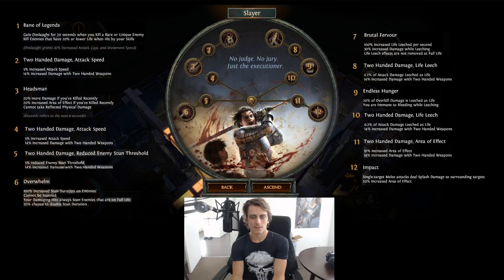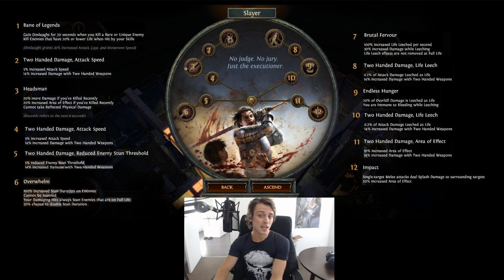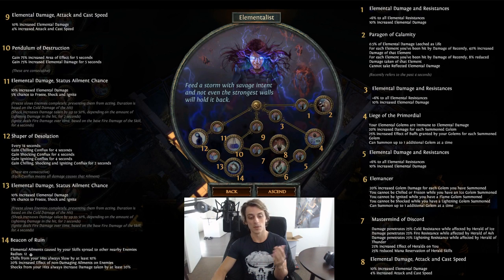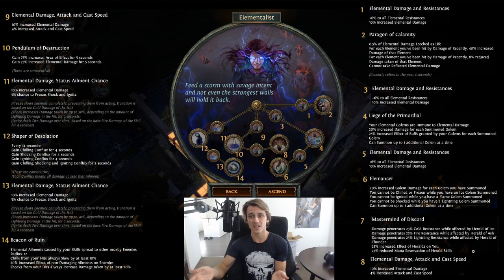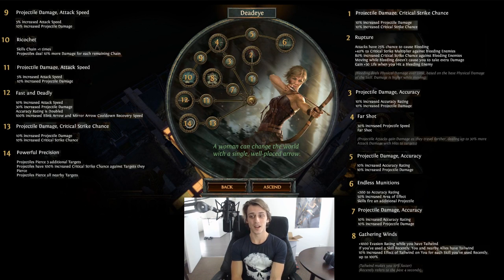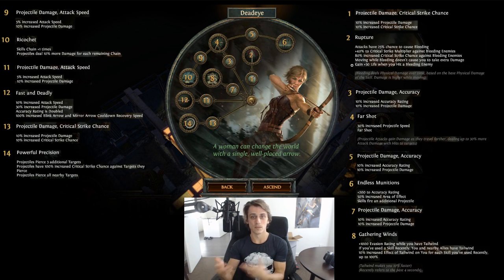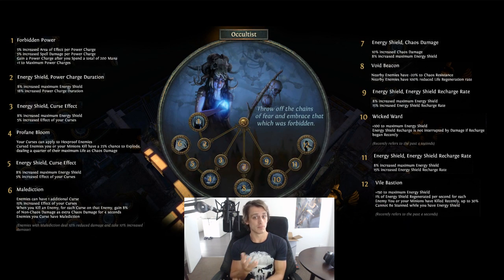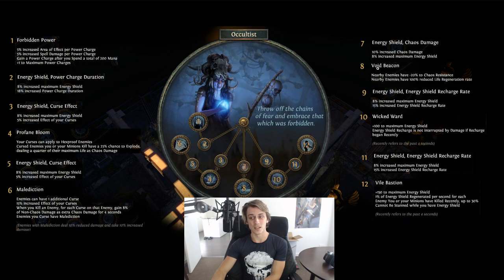Even BIGGER Ascendancy Revamps, Now That's What I'm Talking About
- I sometimes tweet when I go live
- I occasionally pose nude while wearing clothes

0:40 - Slayer
3:38 - Elementalist
9:27 - Deadeye
16:29 - Occultist
23:40 - Trickster

A few of these are the kinds of revamps I really wanted to see. They make you excited to play that ascendancy and make some builds for them. Some... may be a little too crazy though.